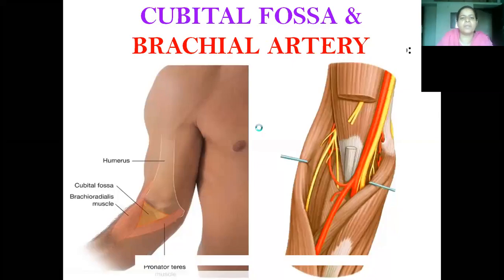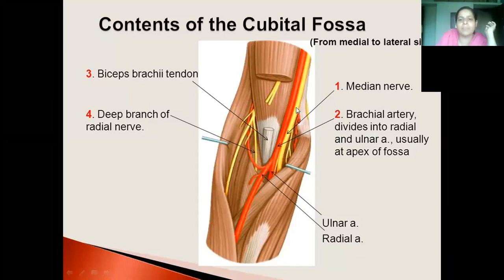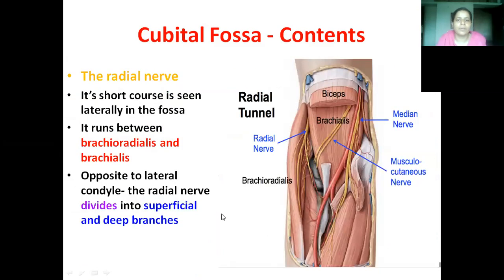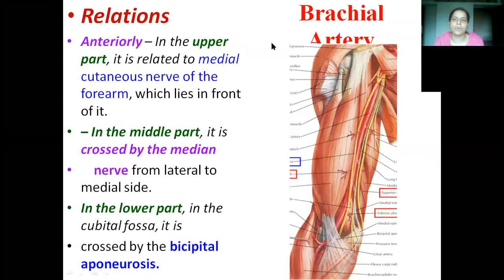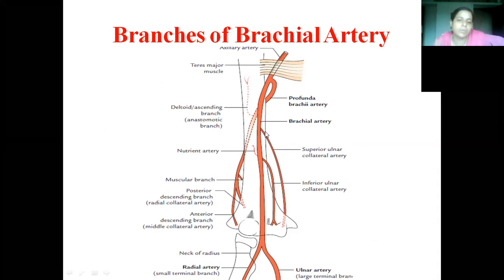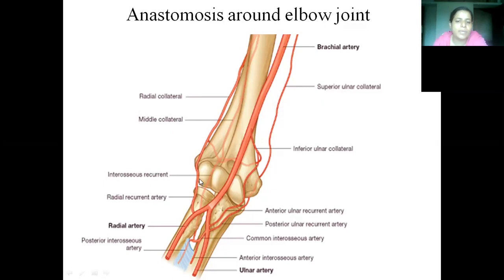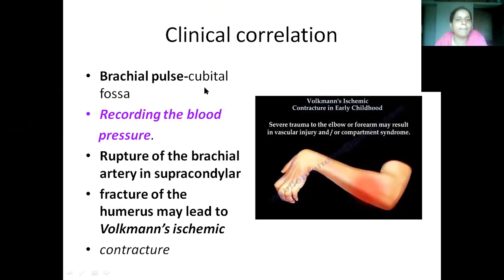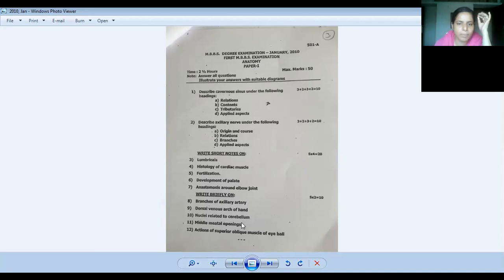Anatomy 1 jan 2010 2